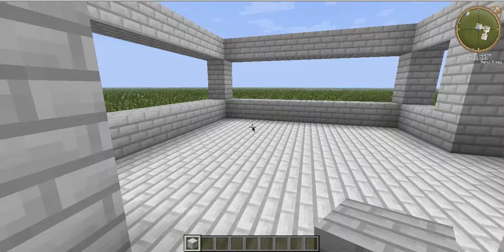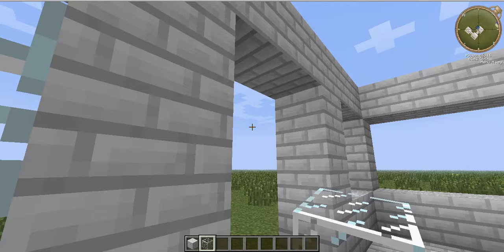Minecraft My Dream House #2 Finishing